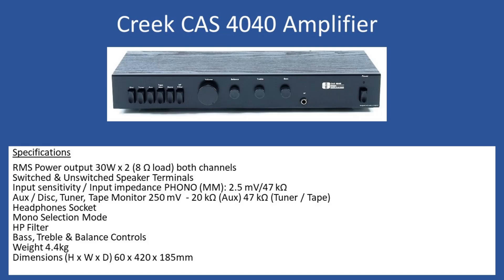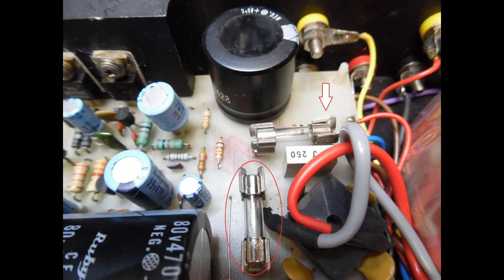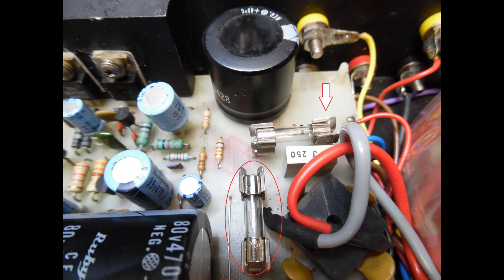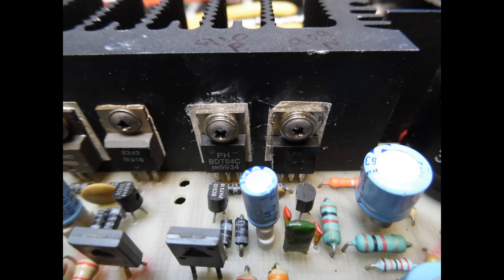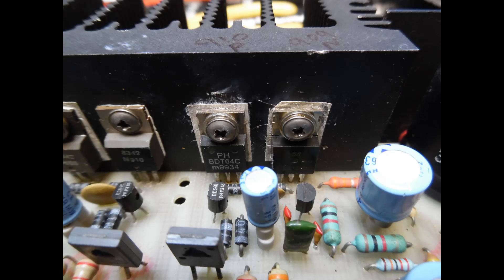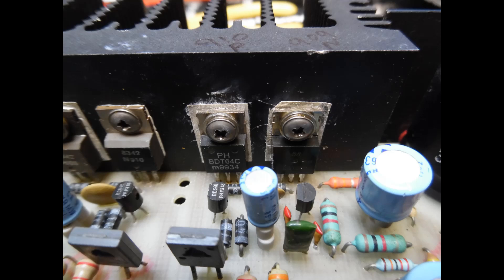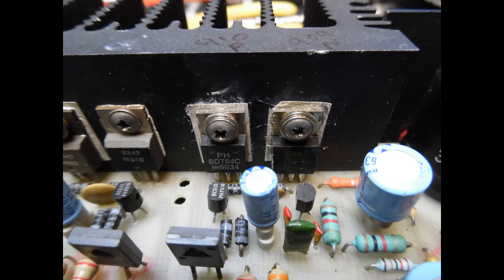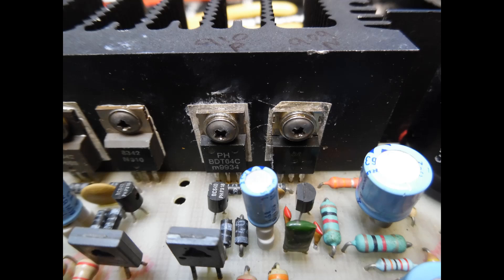Creek CAS4040 Amplifier Repair (With Audio Tutorial)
Fault
Power input protection fuse blown and right channel no Audio.

Initial checks confirmed a previous repair attempt had been made and the right channel output transistors were short circuit and non-matched type
had been installed. (Different brands.)

Replacement Genuine original Philips devices installed BDT65C & BDT64C
Fuse replaced T2 Amp.

Additional checks made in the failed channel; no other defective components found.

User controls and switches cleaned wit De-Oxit, to ensure noise free operation.